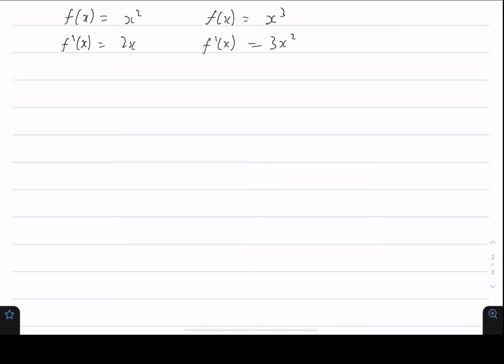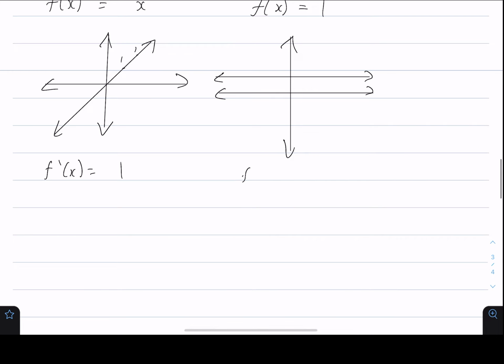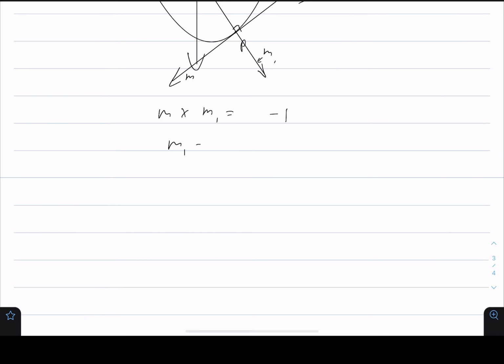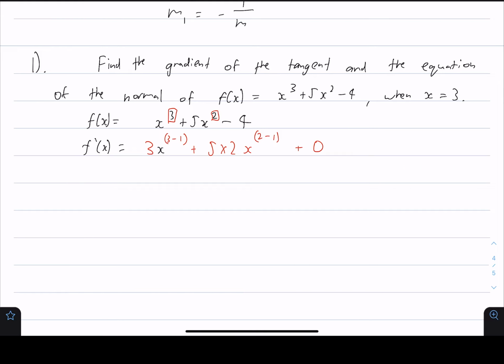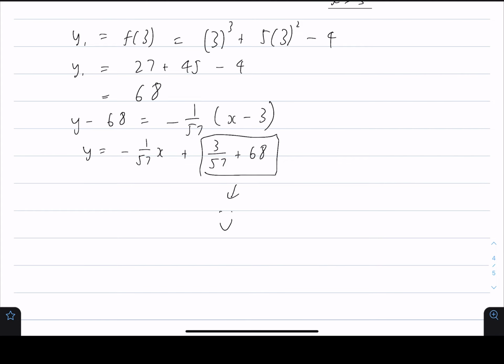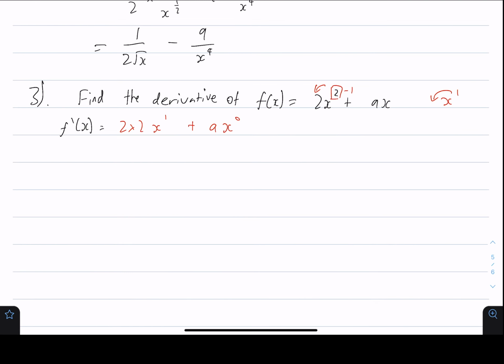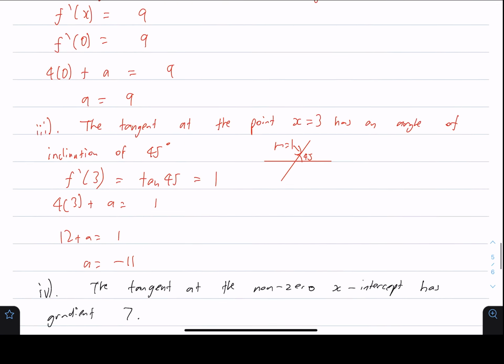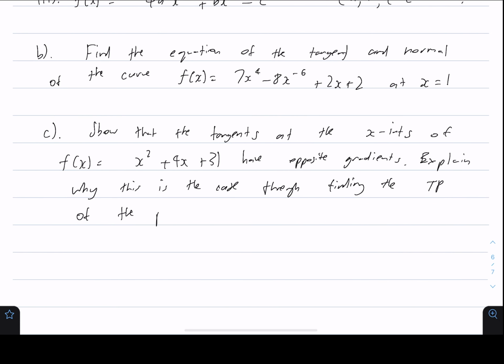HSC Mathematics Calculus course (advanced) Part 2 - Differentiation through the power rule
A short video on differentiation through the power rule as part of the HSC advanced mathematics course.